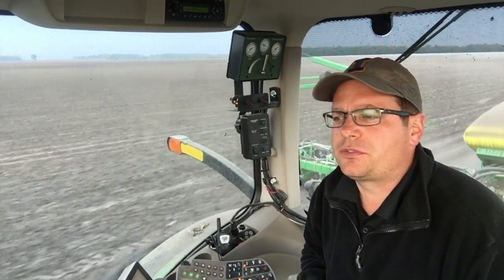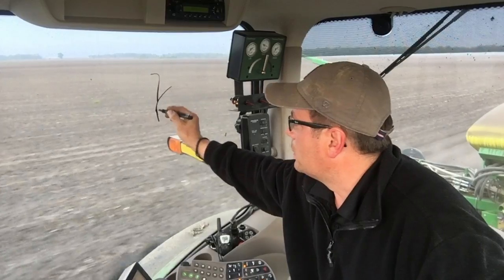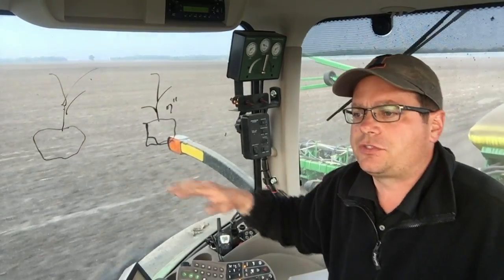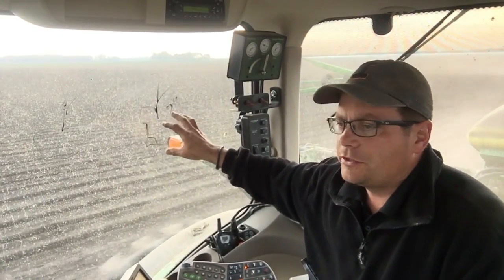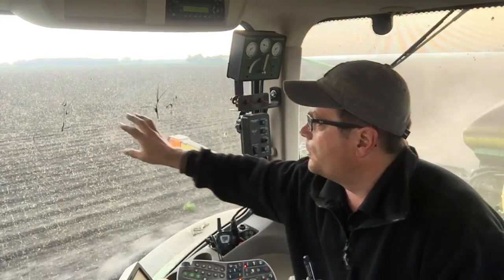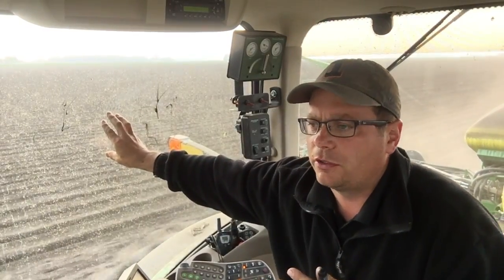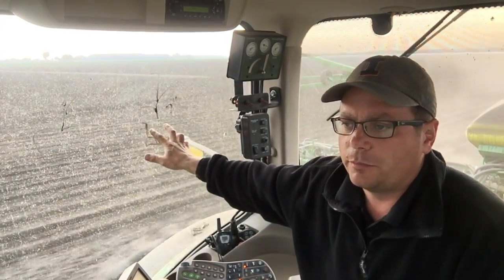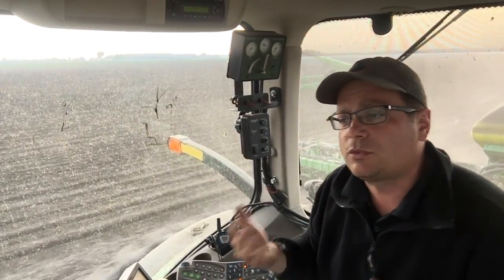360 Yield Minute - Strip Till - Matt Foes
Matt Foes, Regional Agronomy Manager with 360 Yield Center, talks about some projects on his farm including moving towards strip till over the past couple of years not only for the efficiency on tillage but also for the replacement of fertilizer.